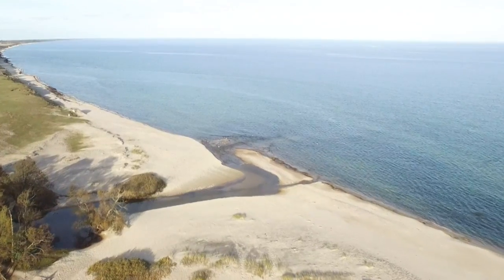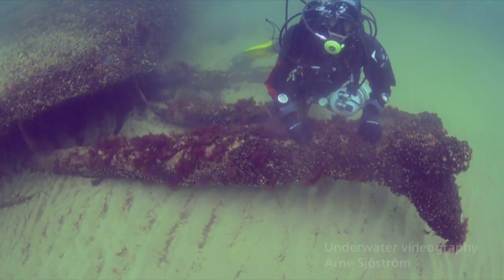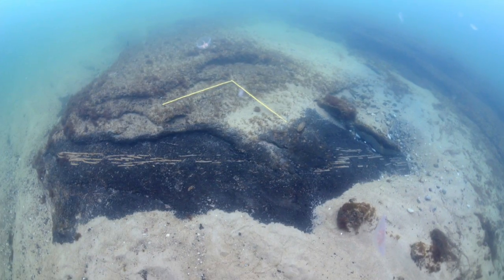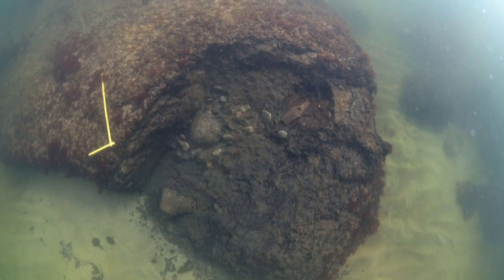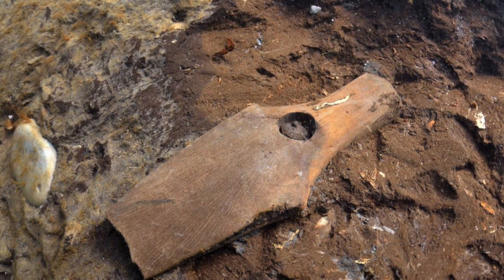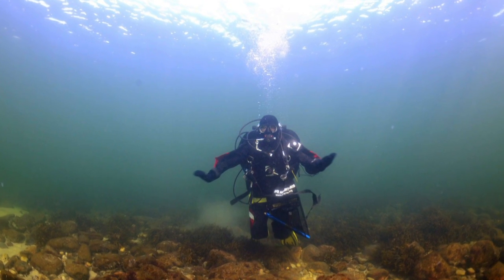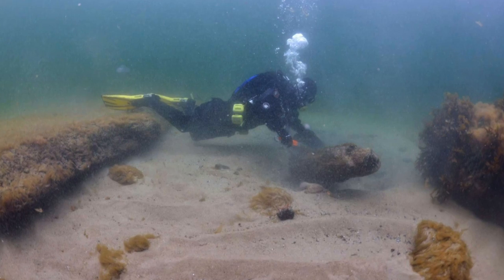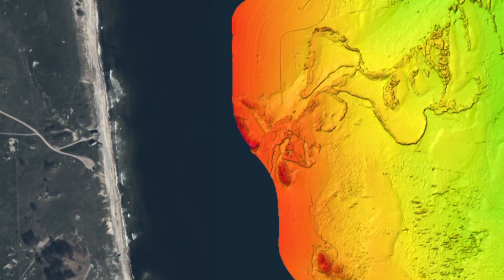Underwater Stone Age settlement mapped out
Seven years ago divers discovered the oldest known stationary fish traps in northern Europe off the coast of southern Sweden. Since then, researchers at Lund University in Sweden have uncovered an exceptionally well-preserved Stone Age site. They now believe the location was a lagoon environment where Mesolithic humans lived during parts of the year.
Video produced by: Johan Nyman, Lotte Billing
Underwater videography: Arne Sjöström